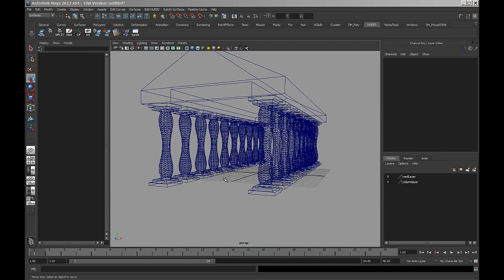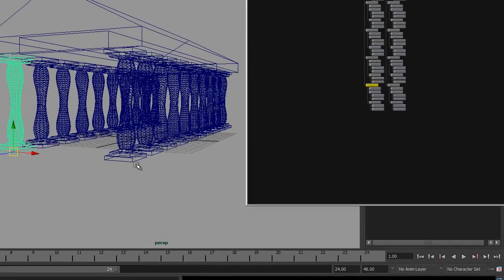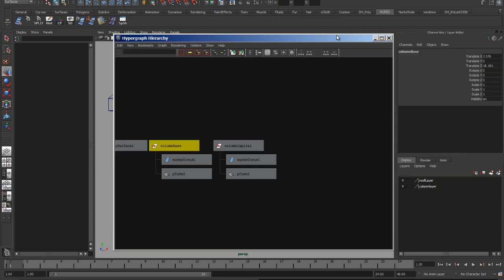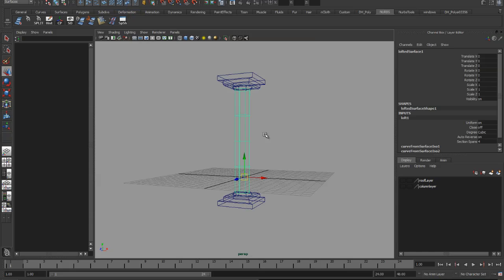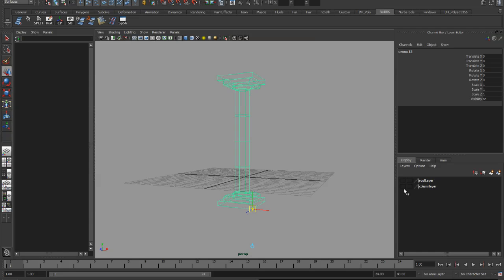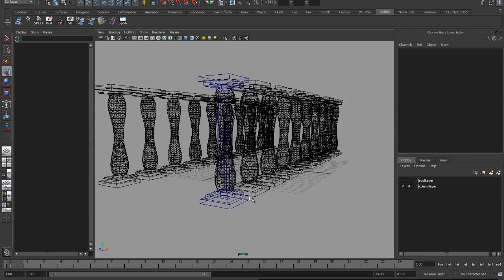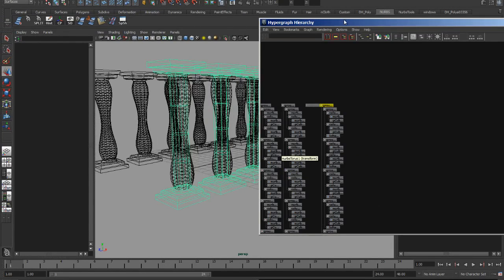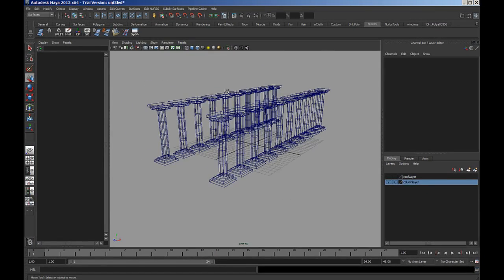Replace Columns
This was a classroom exercise putting together a basic "Greek Style" temple; in this video, I show how you can easily replace objects in the scene by grouping, duplicating and snapping to other objects; using reference layers and keystroke combinations